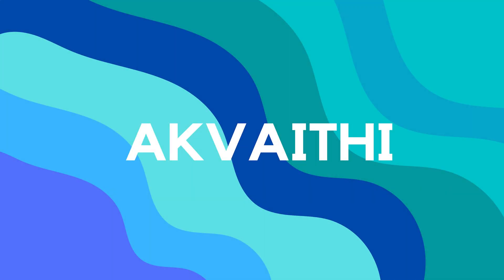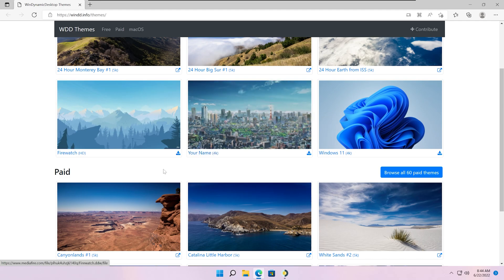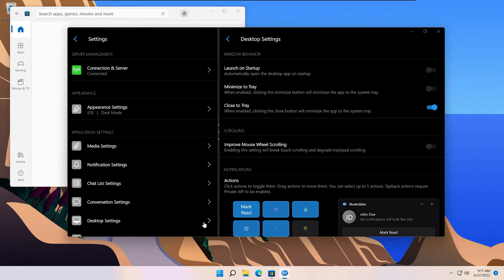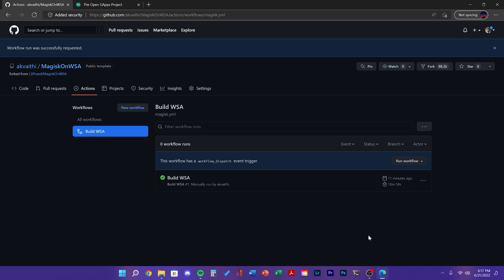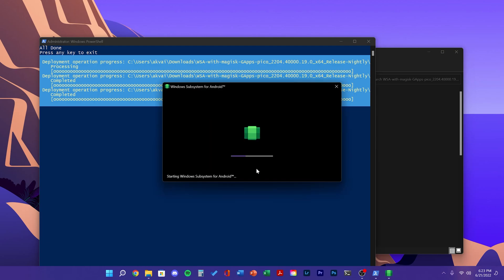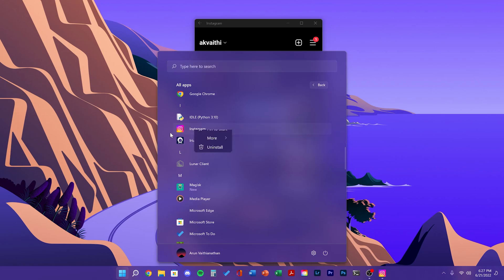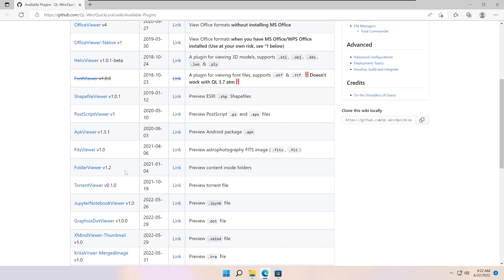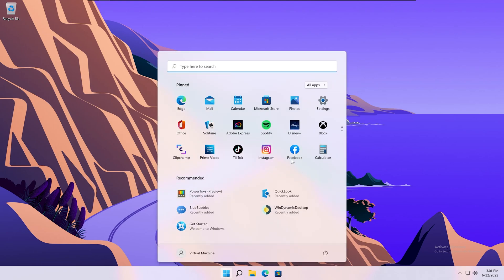macOS Features on Windows 11/10 for Free!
Hello everyone,
In this video I will show you how to replicate macOS features on Windows using apps from the web and Microsoft Store.